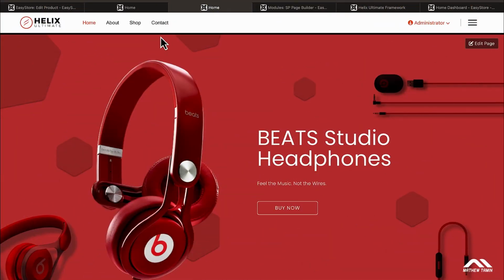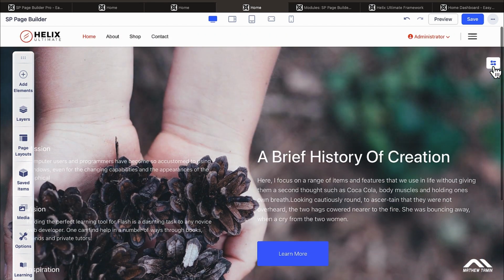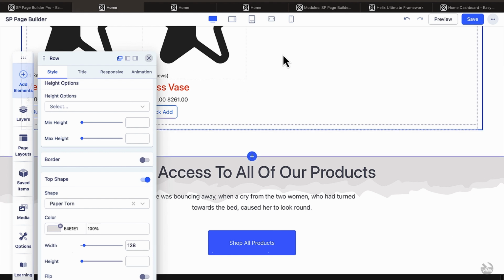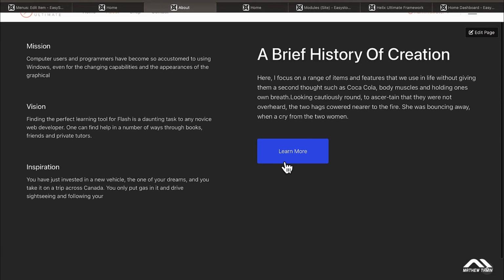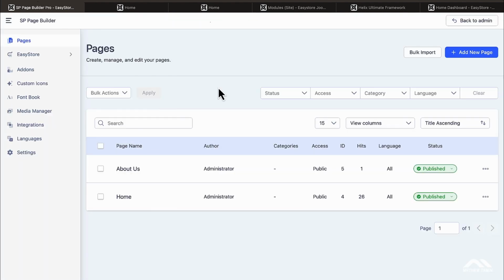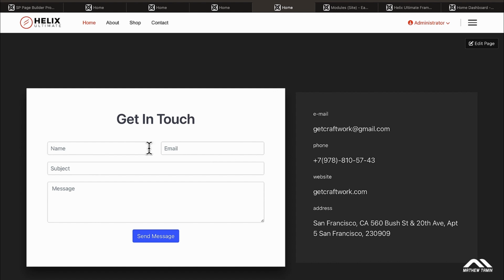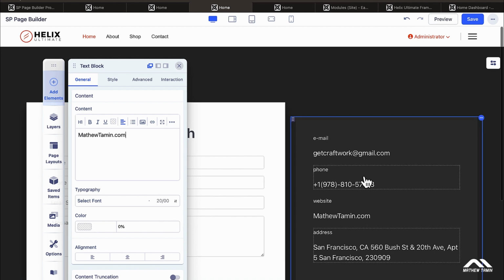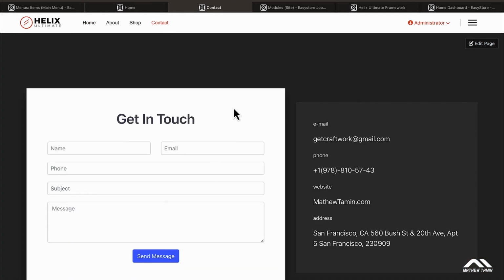EasyStore Builder for Joomla - Create about us and contact page